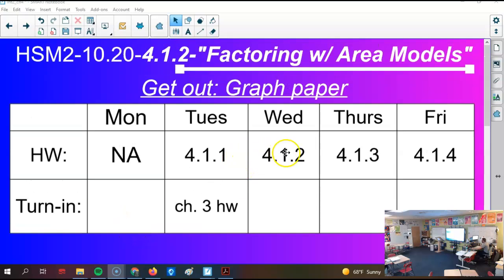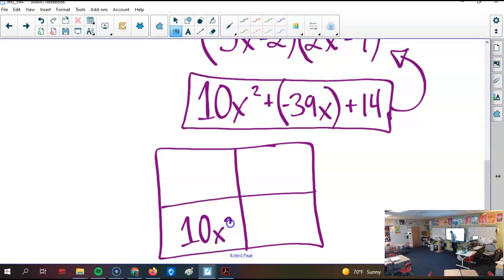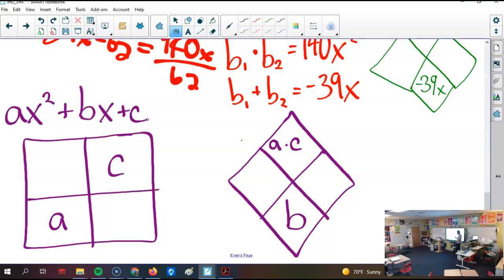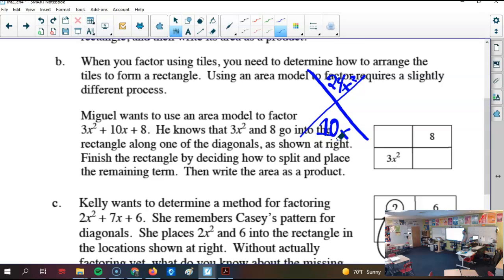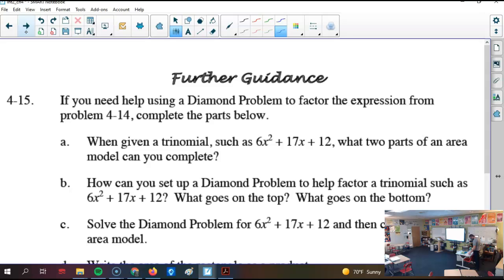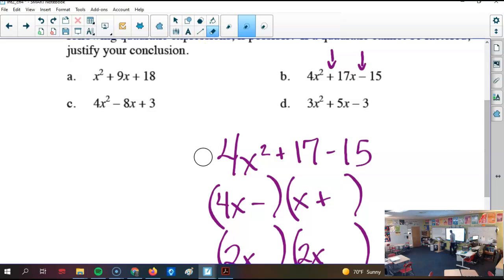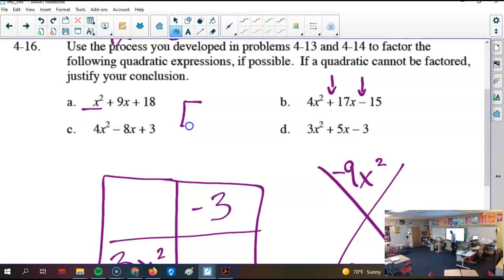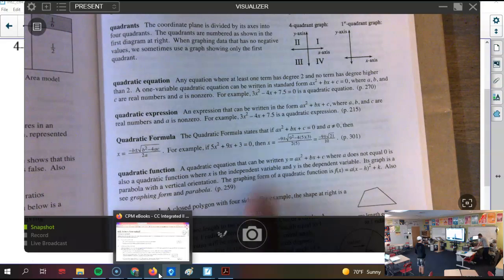10.20.21 - HSM2 4.1.2 - Factoring with Area Models & Diamond